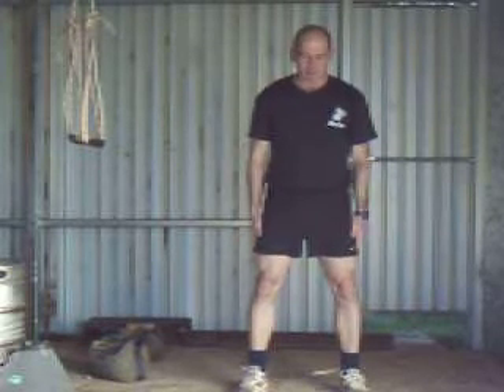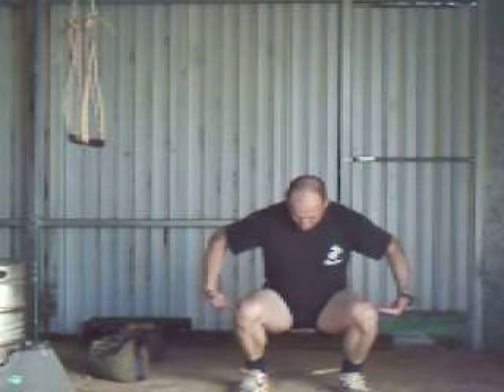Take 2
She just can't stay away, poor little puppy, she loves her human.